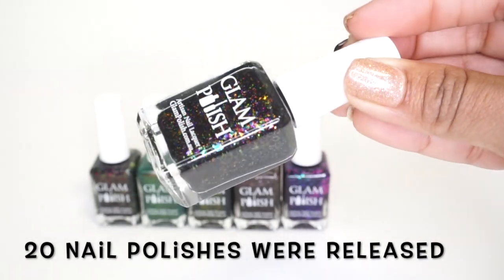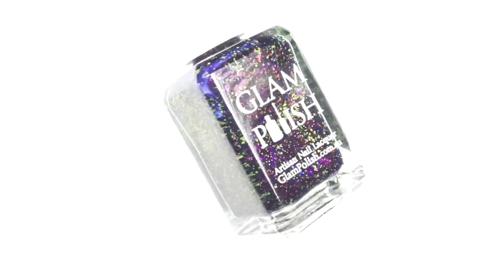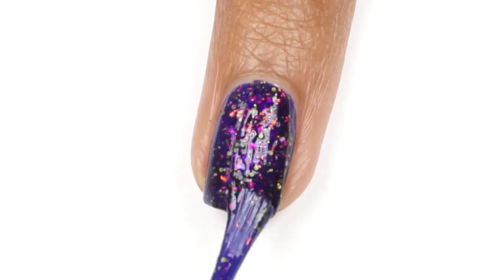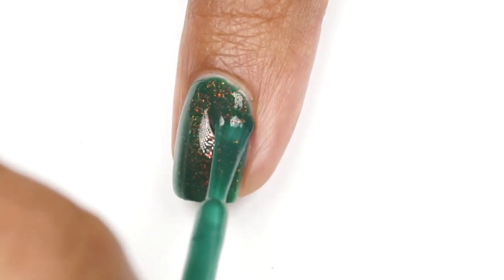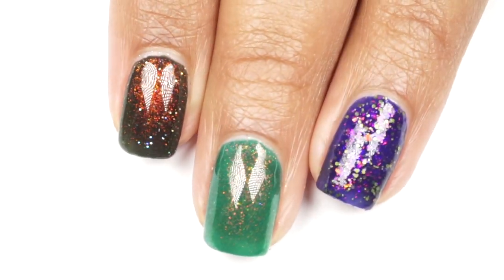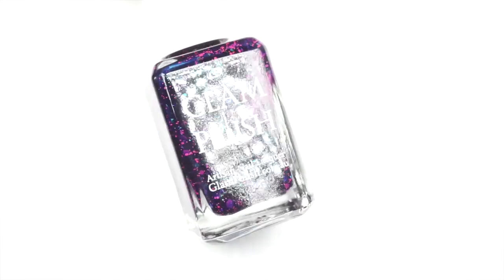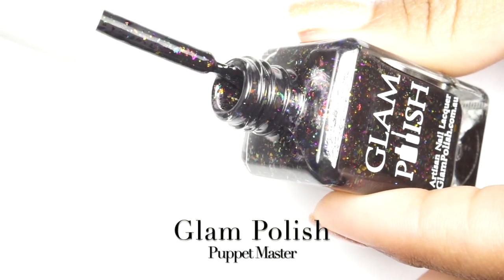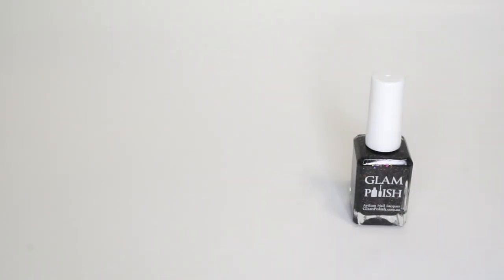Glam Polish Halloween Collection (my picks) | Swatches + Review | ByClouser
October 31… there is no better day than today to share with you my Halloween nail polish purchase!

PRODUCTS

All listed in the video ;)